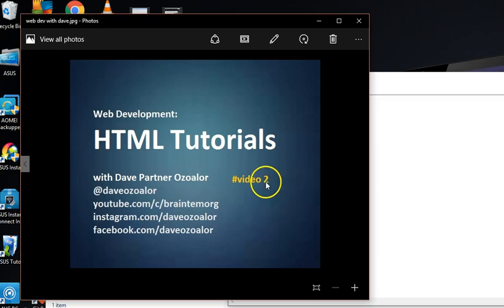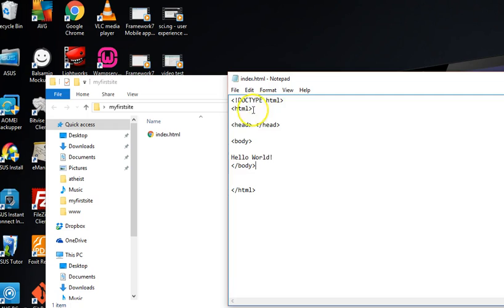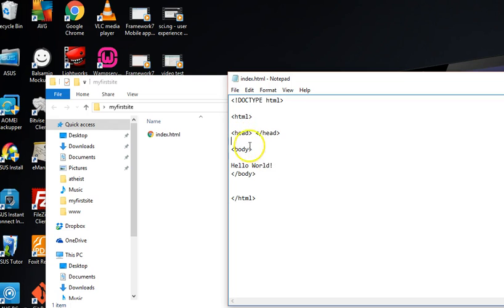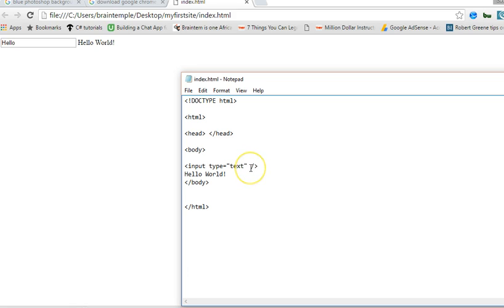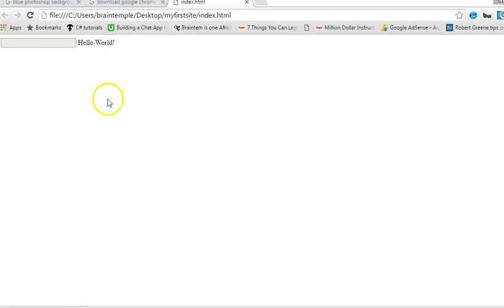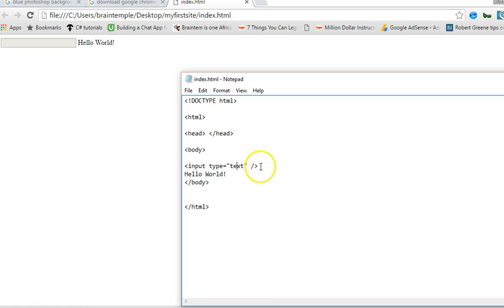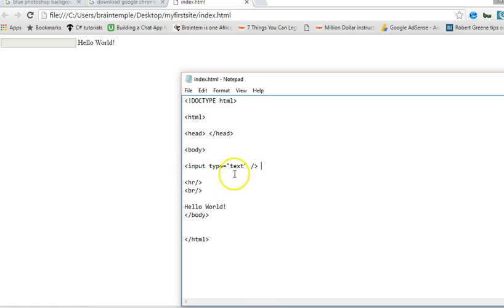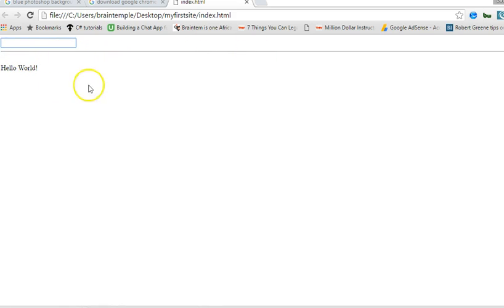BEginner's HTML tutorials 2 Elements